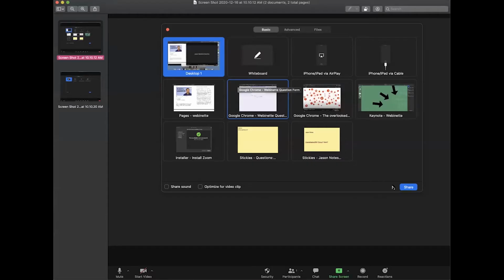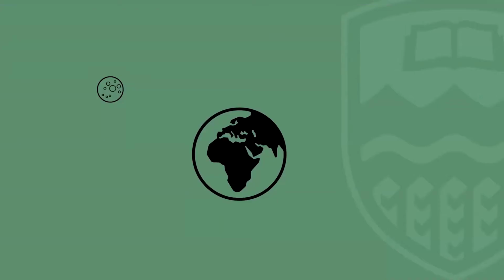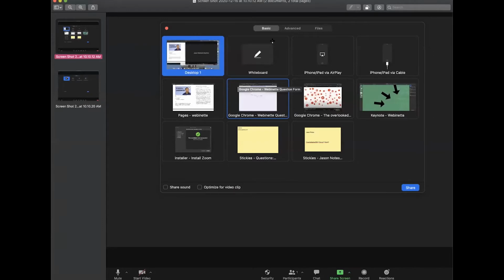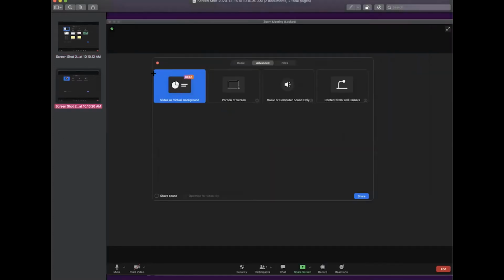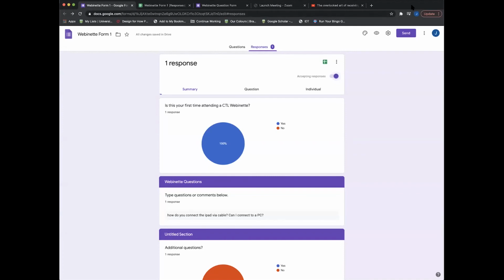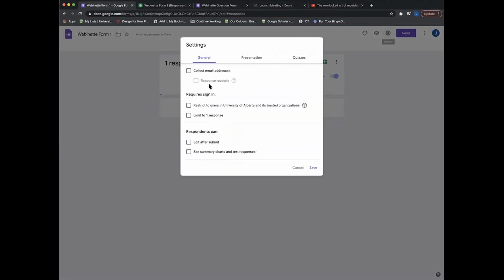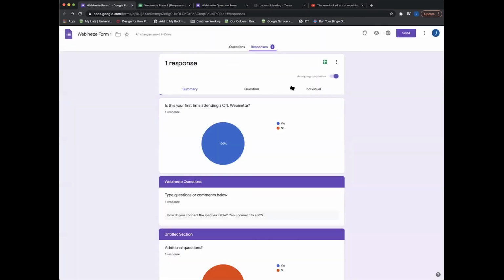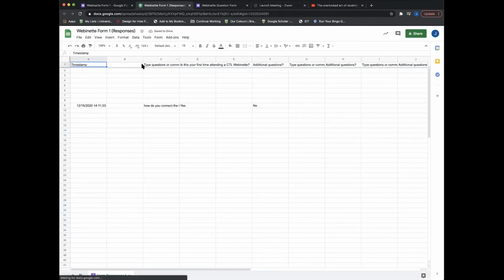Elevating Your Video Content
Online learning has been the norm and in this session, this video will show you some quick pointers to level up your zoom sessions and video lectures.